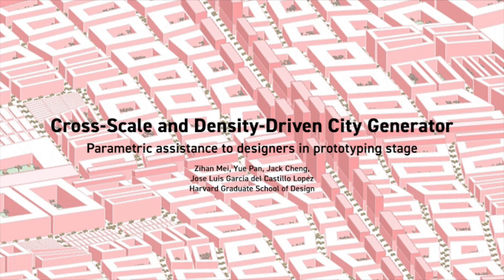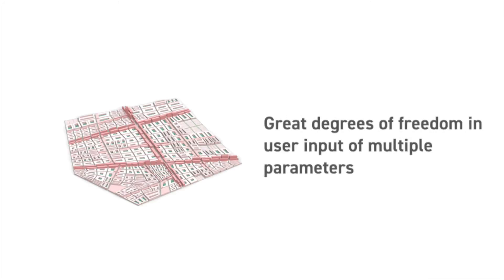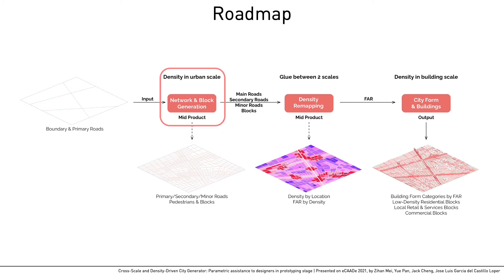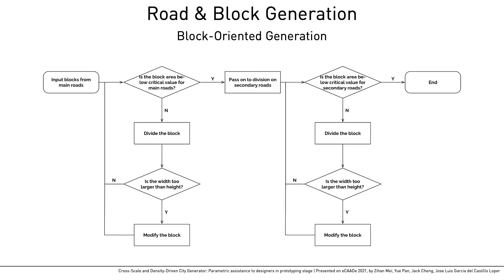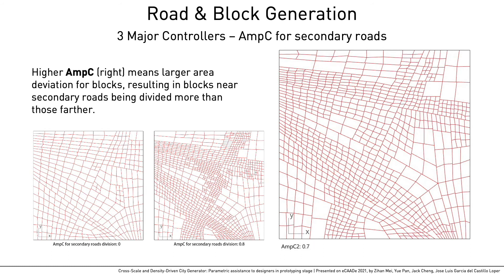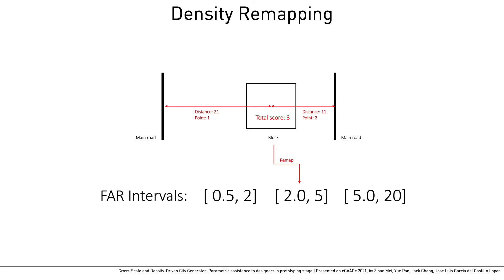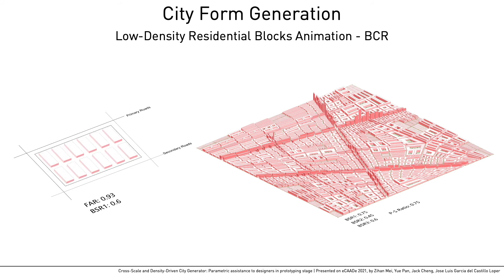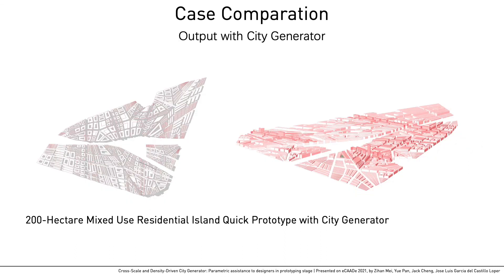Cross-Scale and Density-Driven City Generator, Paper 304, presented on eCAADe 2021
Cross-Scale and Density-Driven City Generator: Parametric assistance to designers in prototyping stage
Paper 304, Presented on eCAADe 2021
by Zihan Mei, Yue Pan, Jack Cheng, Jose Luis Garcia del Castillo Lopez
Acknowledgments: research work as part of GSD SCI 6338, Introduction To Computational Design by Jose Luis Garcia del Castillo Lopez
Computational Urban Design Tool Kit
Written in C# with Grasshopper, Rhino 7.0